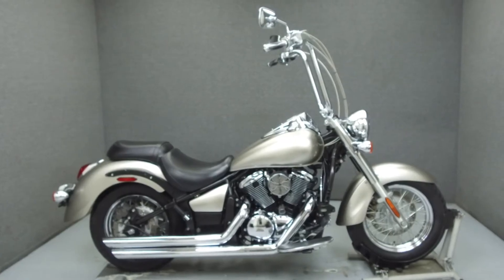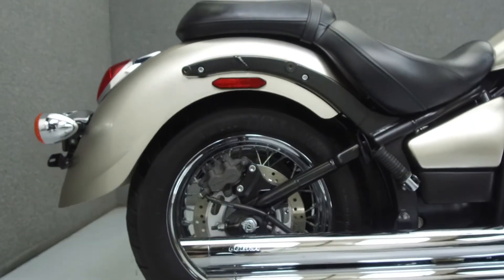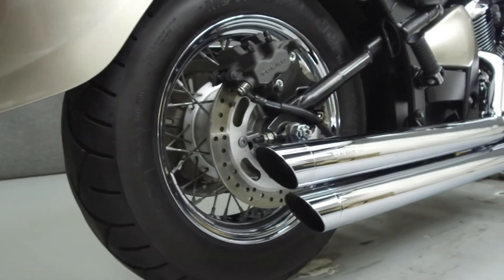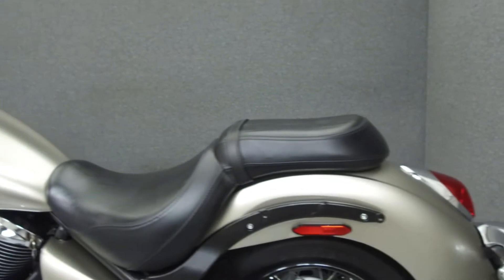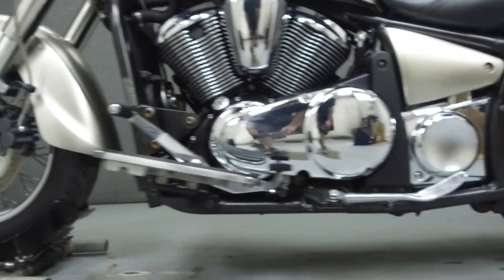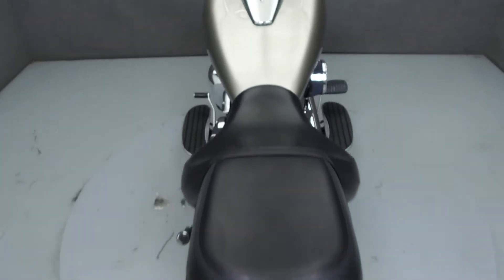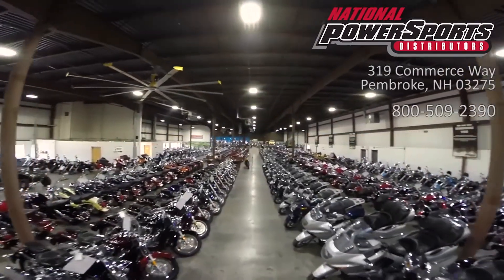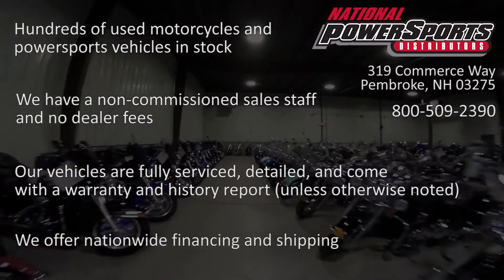2007 KAWASAKI VN900 VULCAN 900 CLASSIC - National Powersports Distributors